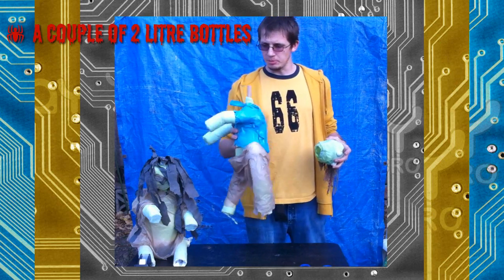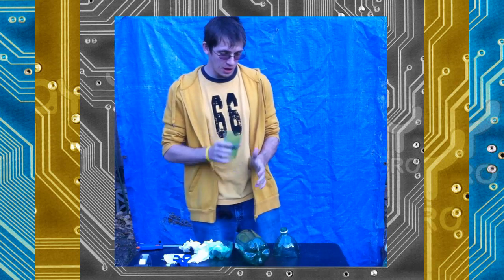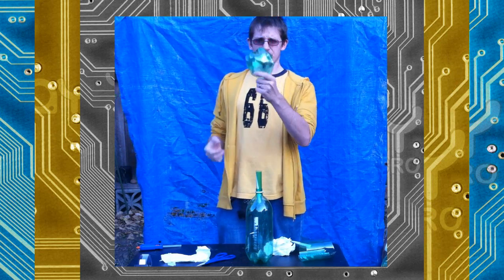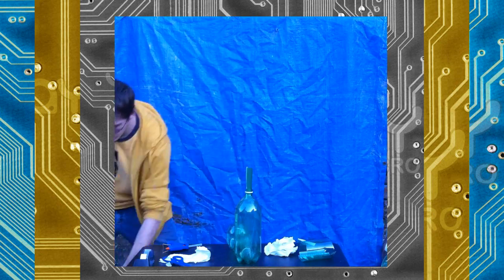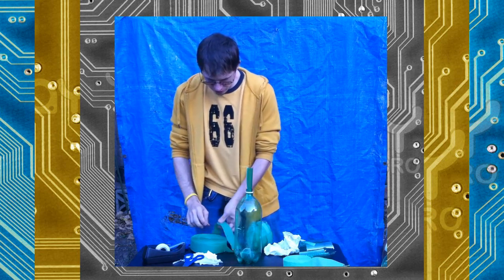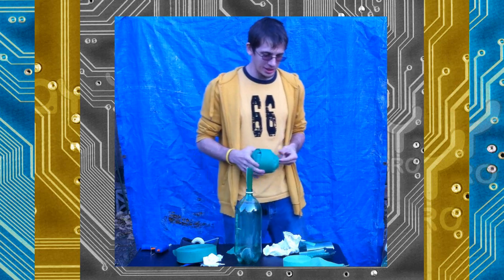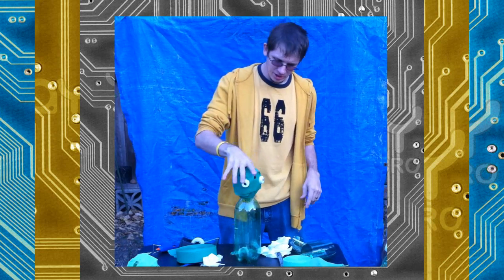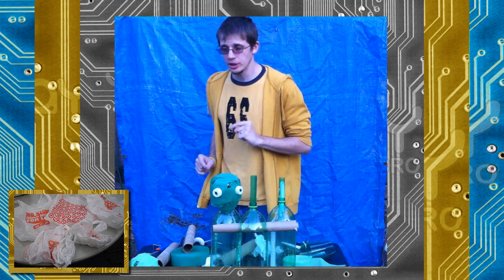Let's Build it - Zombies! Part 1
I love ya!

Some home made Zombie decorations I came up with for the front lawn.
Thoyught you guys may wanna make some too.